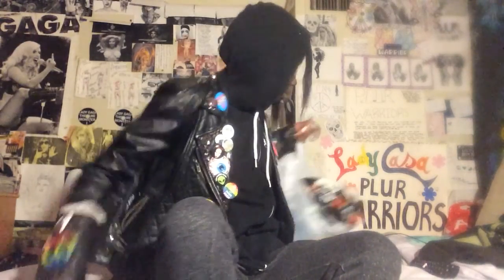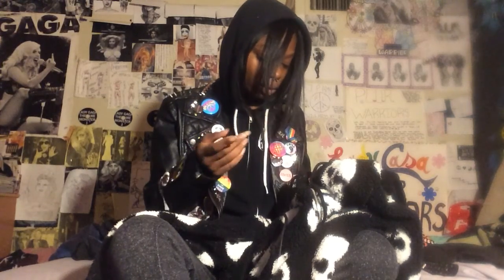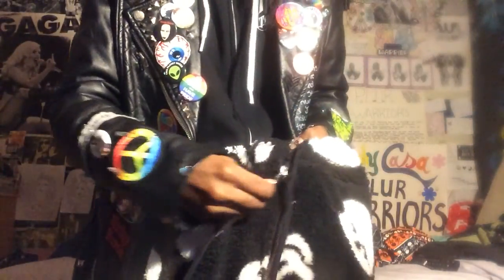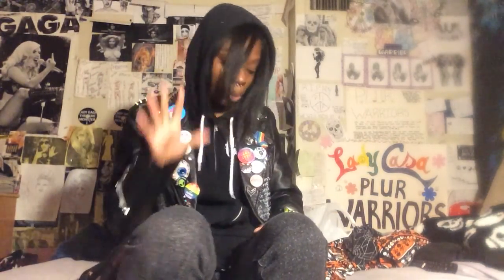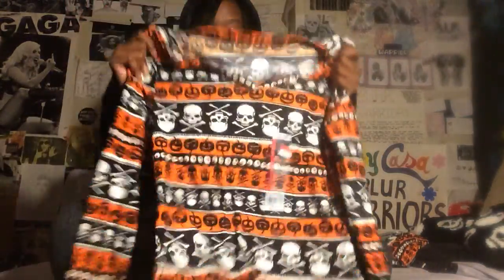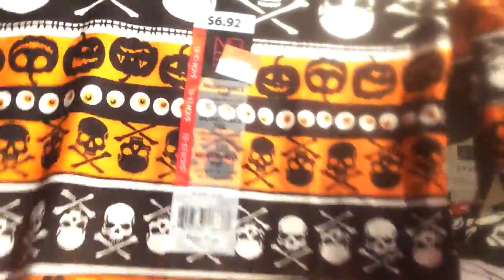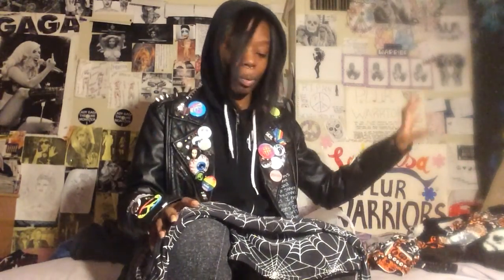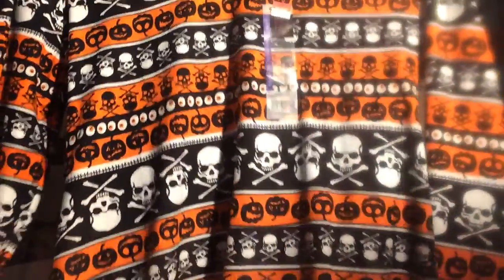After Halloween sale haul WALMART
Yasss it's finally feeling like Halloween